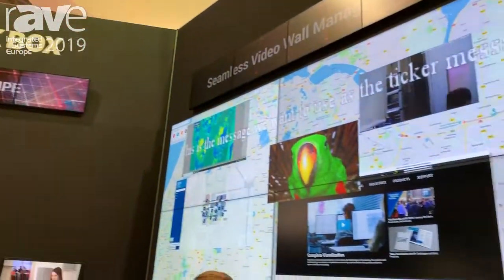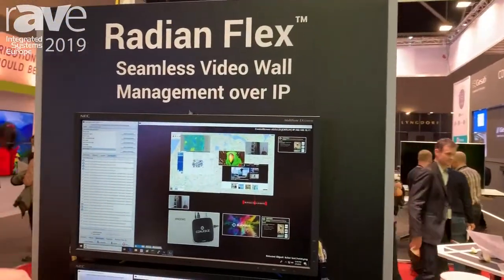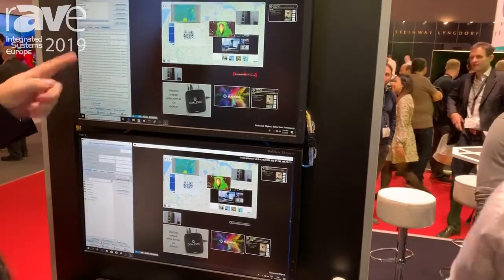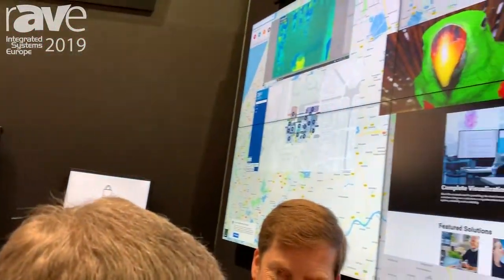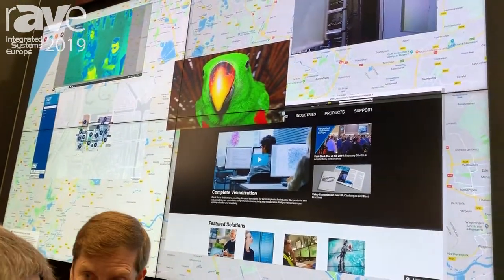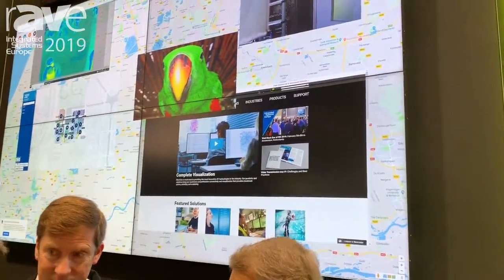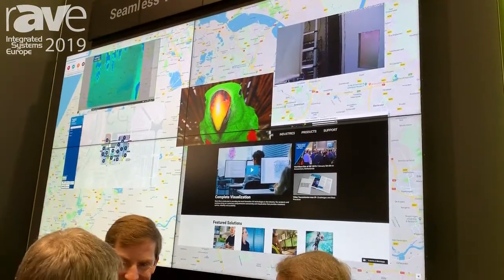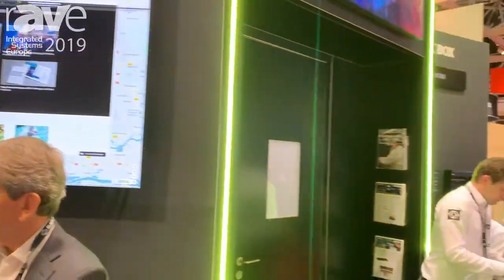ISE 2019: Black Box Exhibits Radian Flex Video Wall Management Software